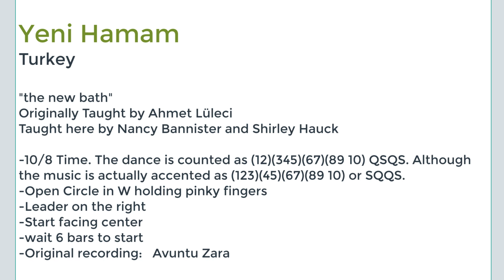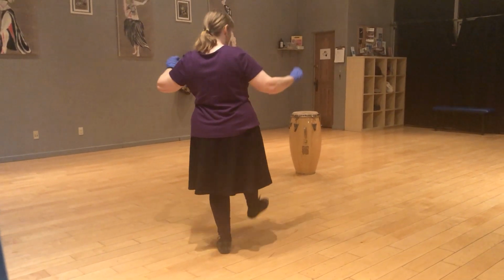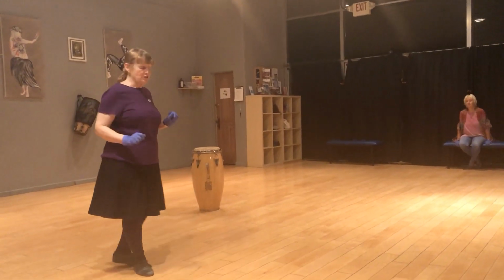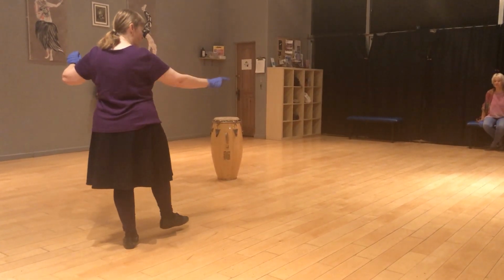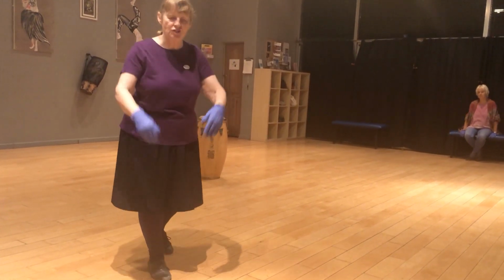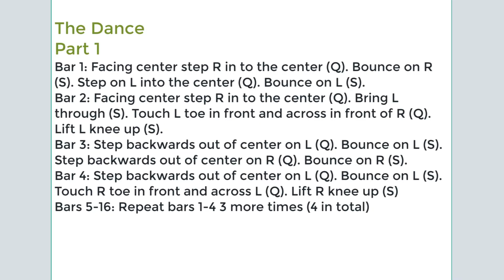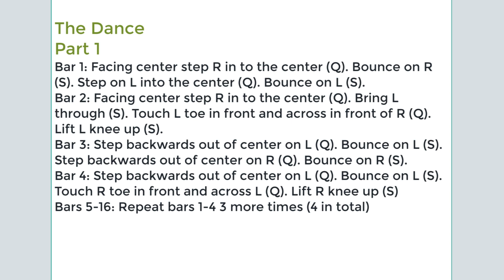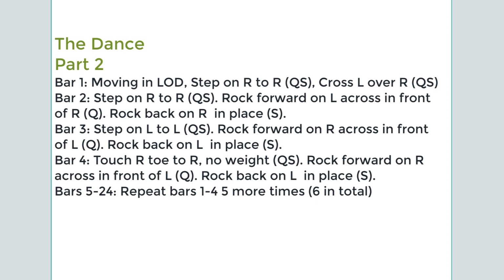Yeni Hamam from Turkey